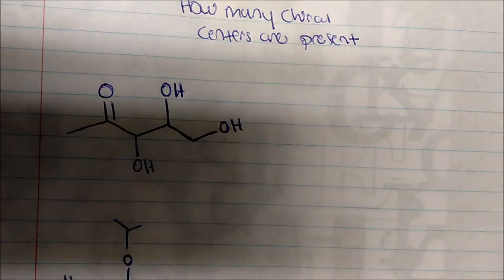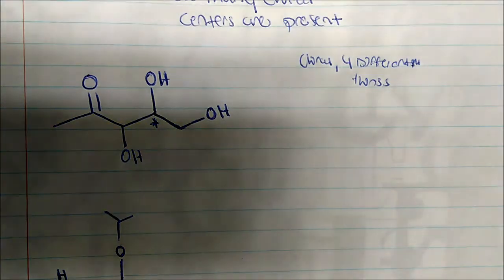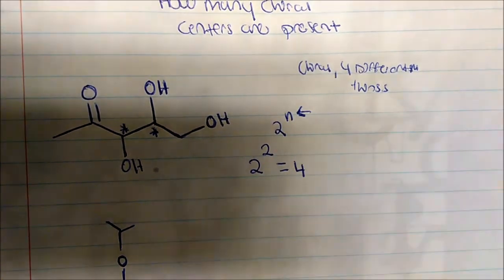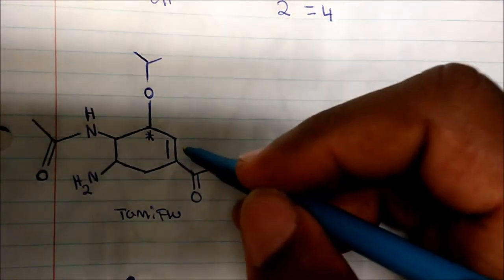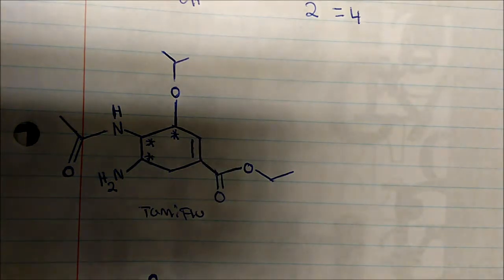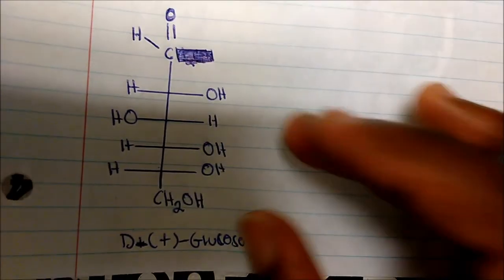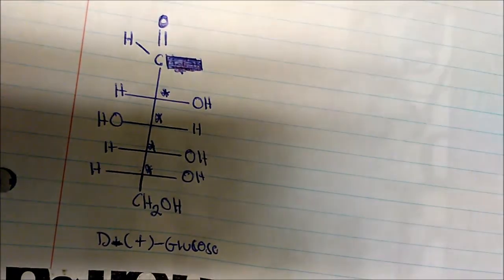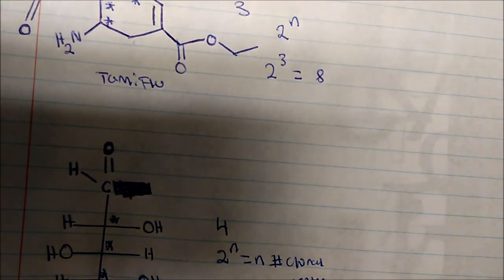How Many Chiral Centers Are Present In This Molecule ?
This video puts emphasis on locating chiral centers